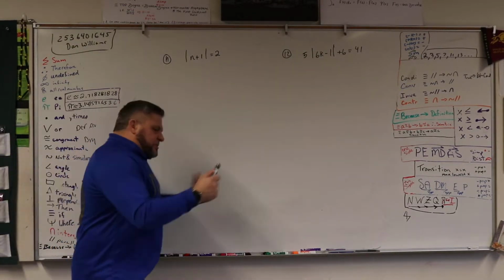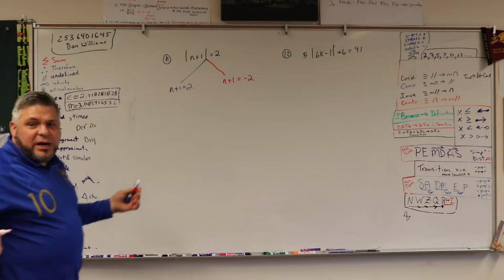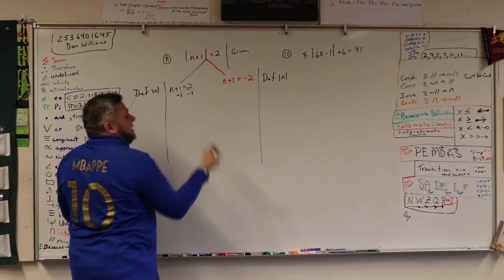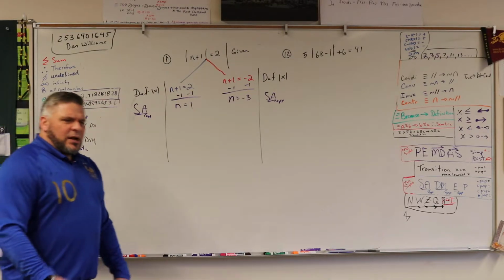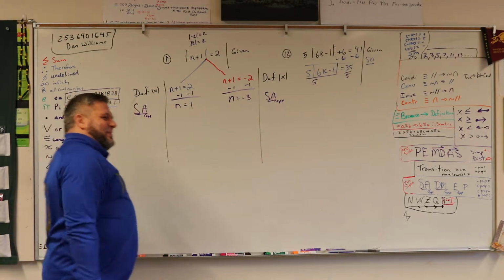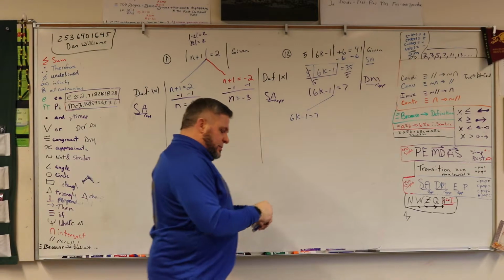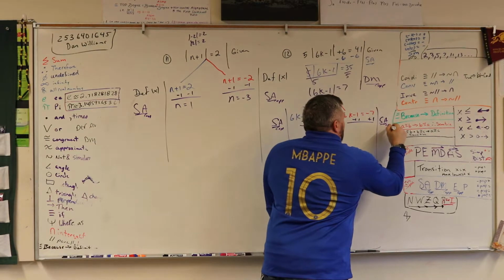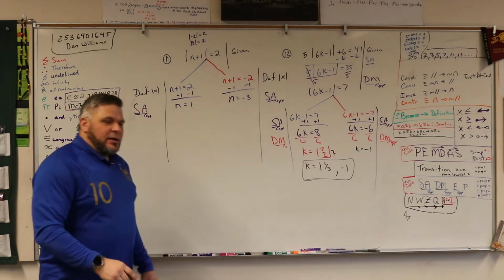MTS ALGEBRA 1 SEM1 MID TERM Q 11 12 Absolute Value